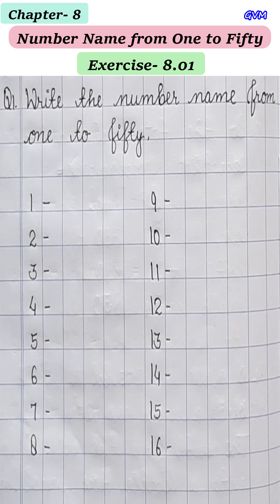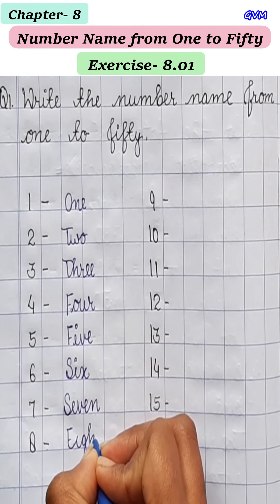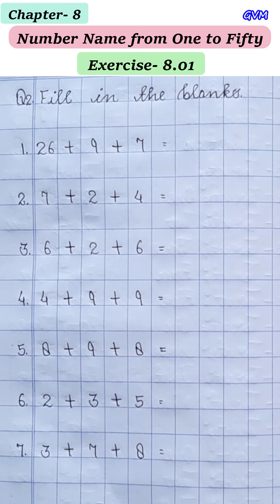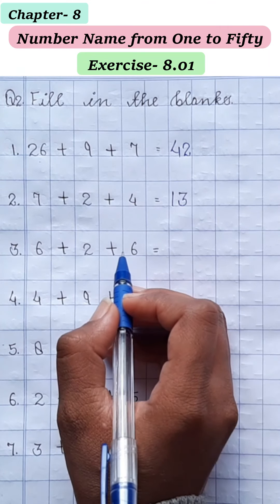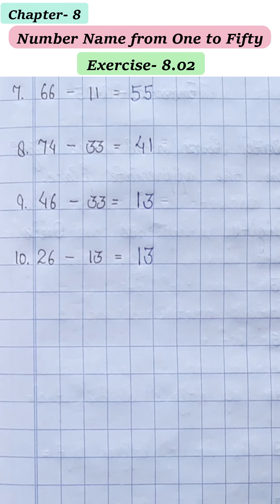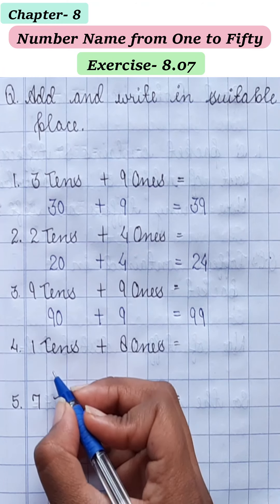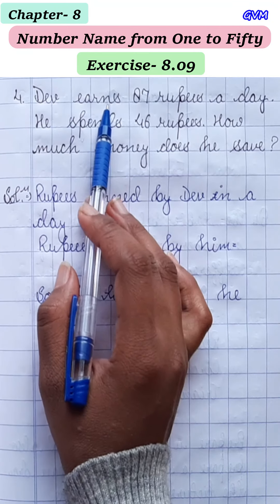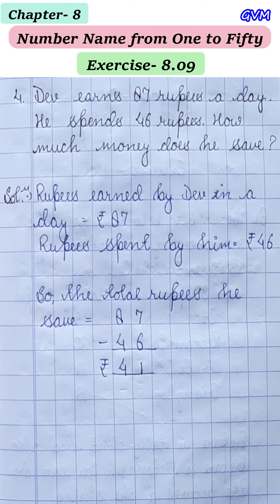NCERT | Class 1 | Math | Chapter 8 | Number Name from One to Fifty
lecture by Miss Nirmala Kalura, GVM